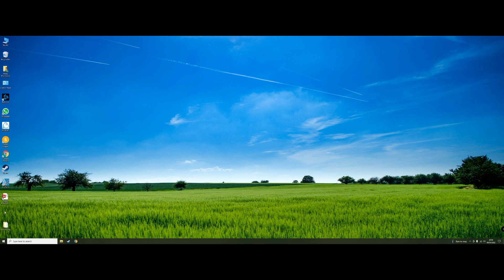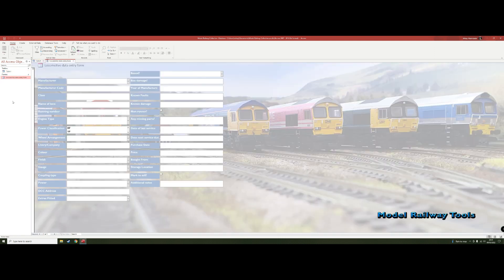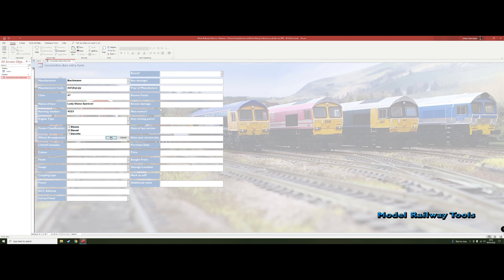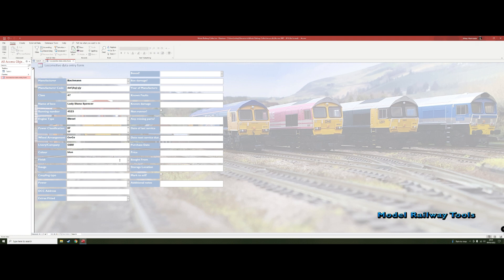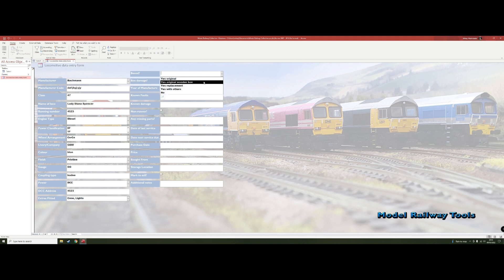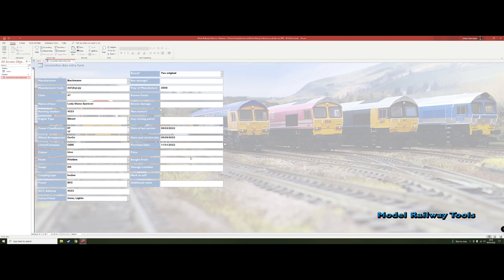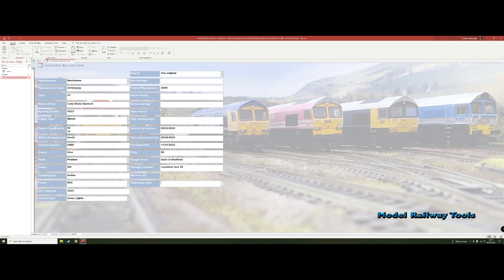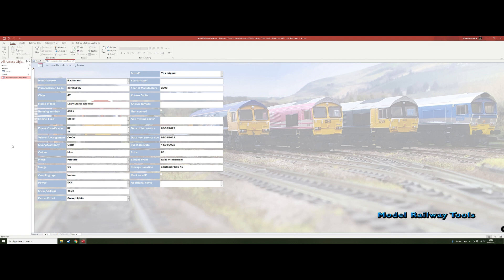Model Railway Database Advice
I am designing a model railway collection database in Microsoft Access and want to ask viewers if I have thought of all the fields that would be useful to model railway enthusiasts.